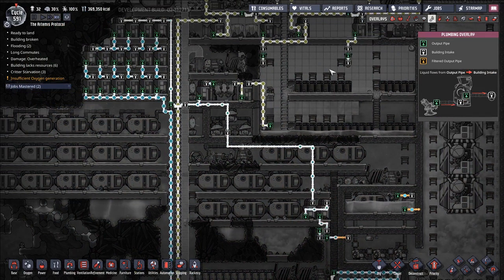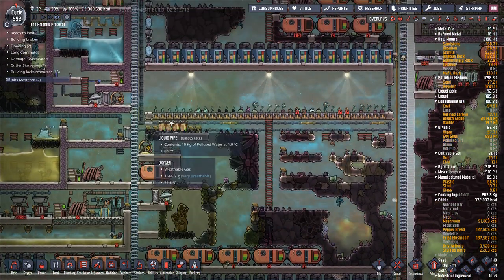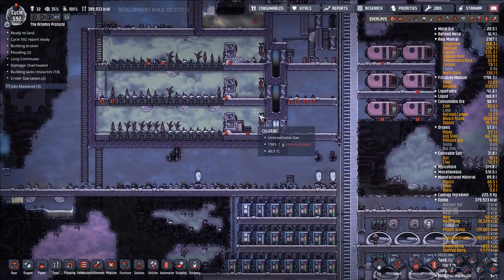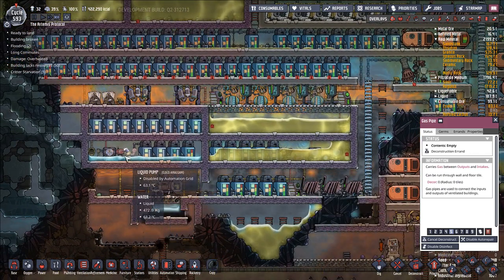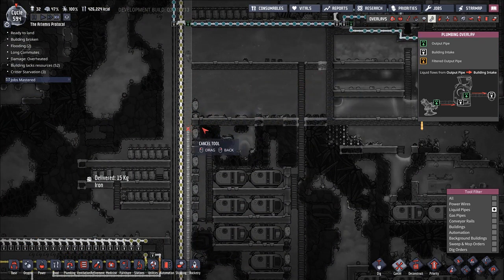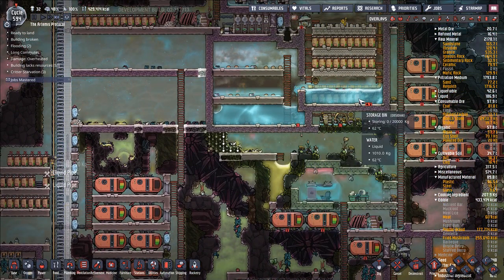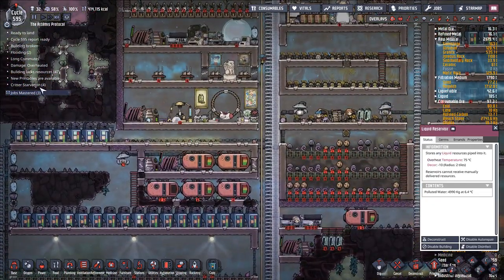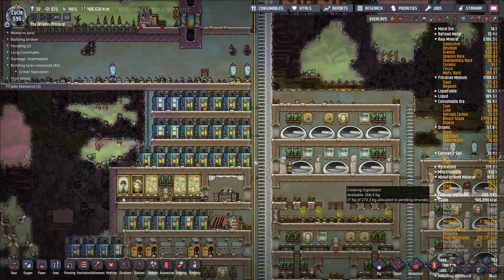Oxygen Not Included Let's Play Episode 143 - Fine Tuning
In this episode we focus on our industrial area, fine tuning the gas and liquid storage as well as the oil well facility.  A filler episode.